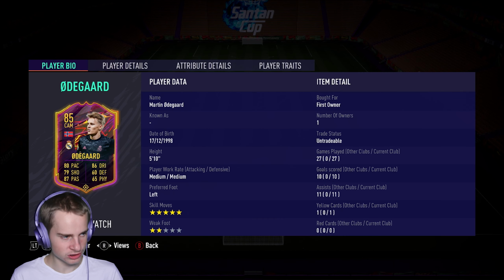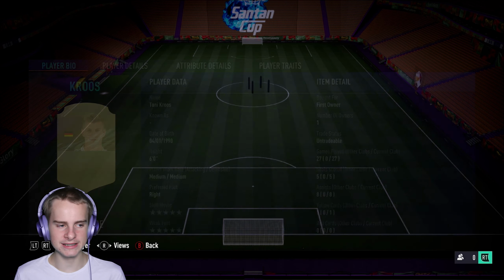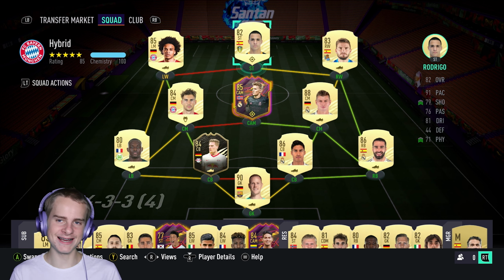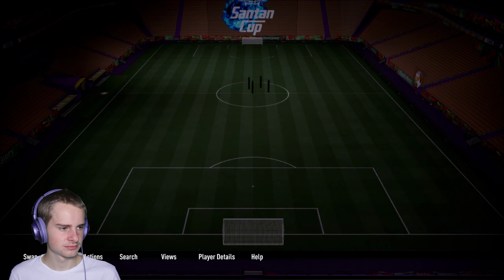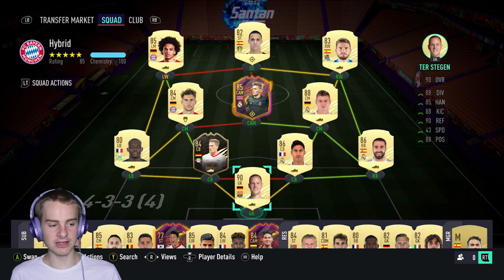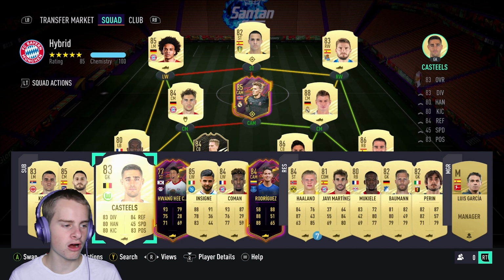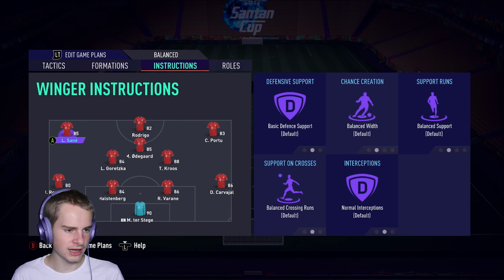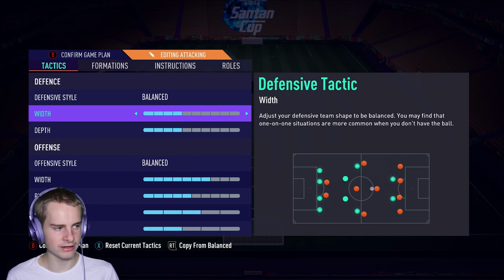FIFA 21 ROAD TO GLORY - THINGS HAVE CHANGED!!! (Ep2)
Today we are back with episode 2 of my Road To Glory team. In this episode, you will be able to see all of the big changes that I have made to my team. If you have any suggestions leave them in the comments below.